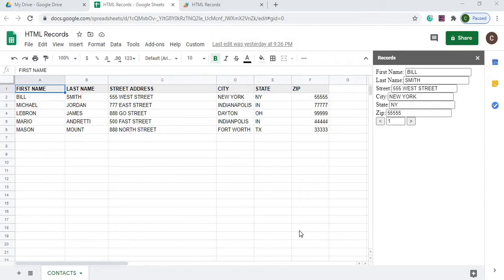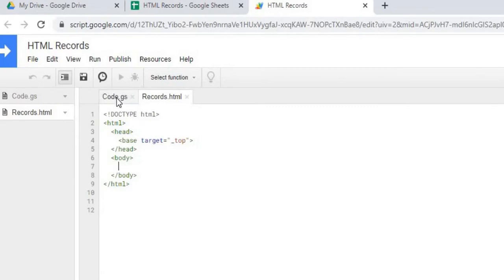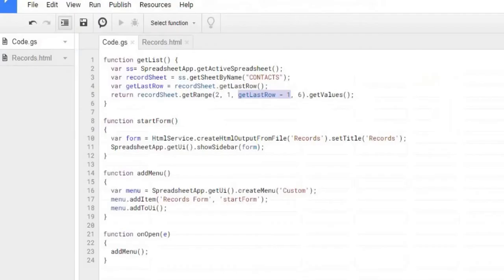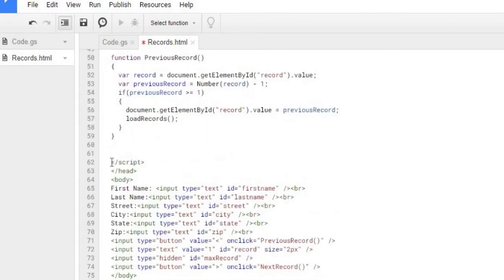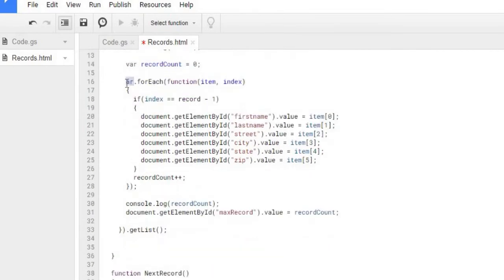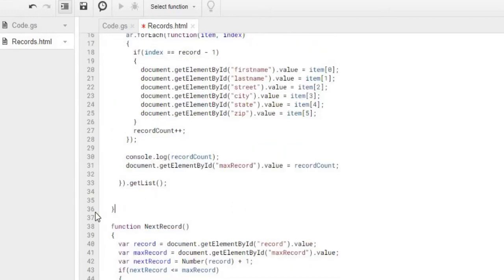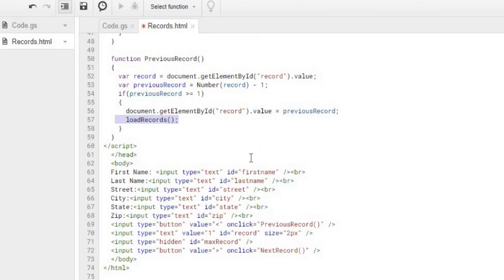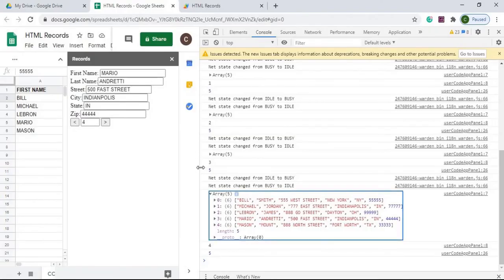Create HTML Form that Moves through RecordSet on Google Sheets (Part 1)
In this video, I demonstrate how to take records from a google sheet and move through them all using an HTML form and Google Apps Script